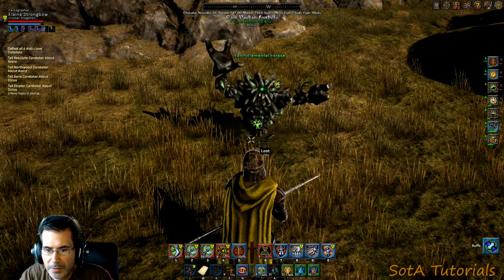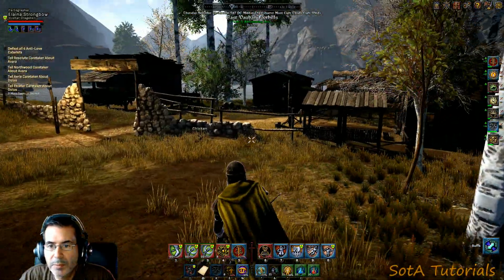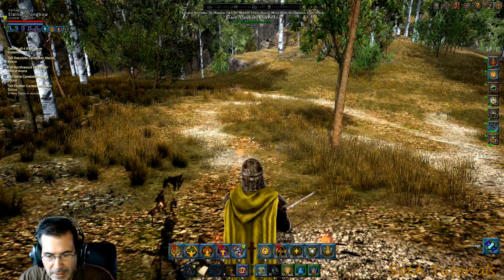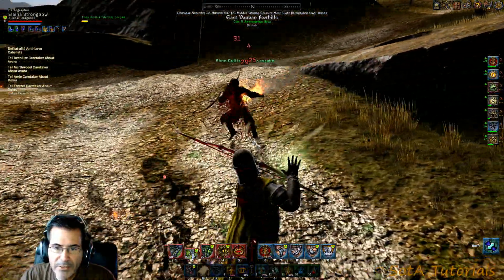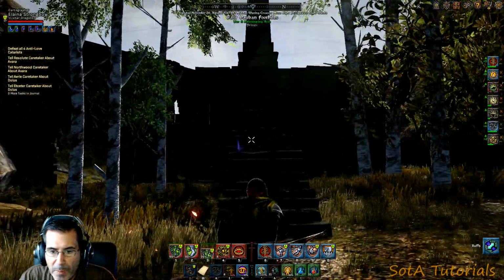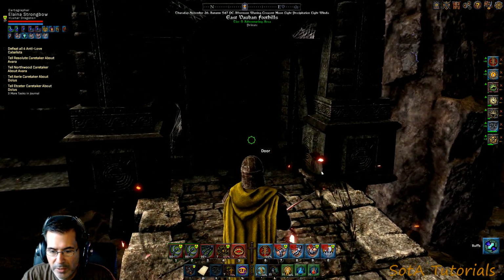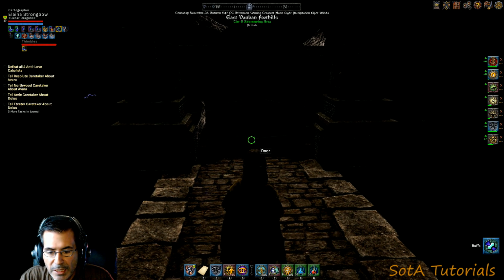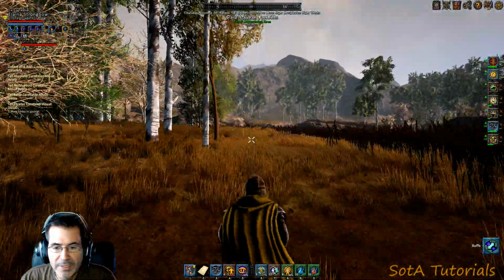Shroud of the Avatar - East Vauban Foothills - 3 Day Buff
This is a SPOILER video.  There are different scenes you can go to and get a 3 day buff after solving a puzzle.  Here you can get a +10 Healing Modifier for 3 days.